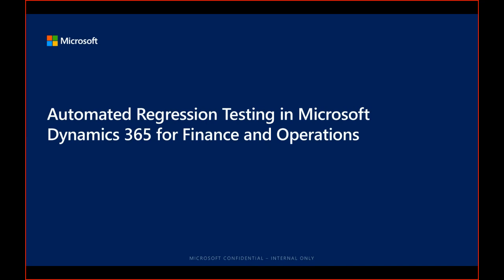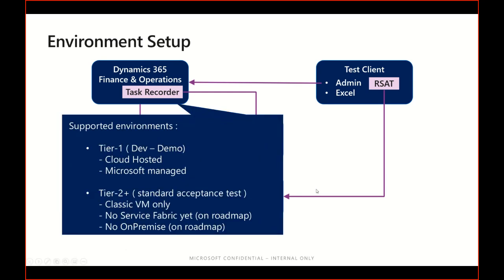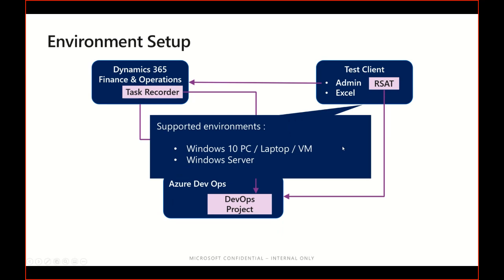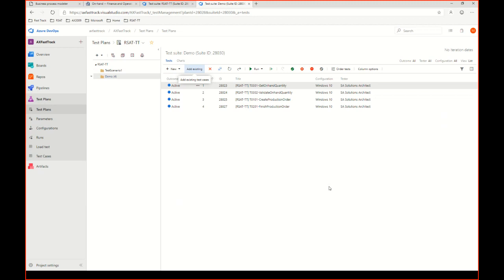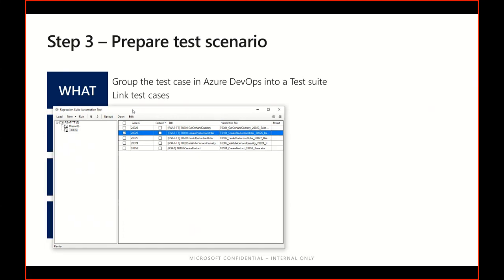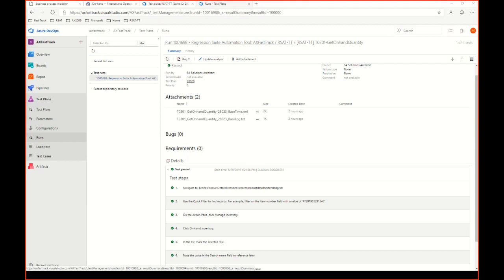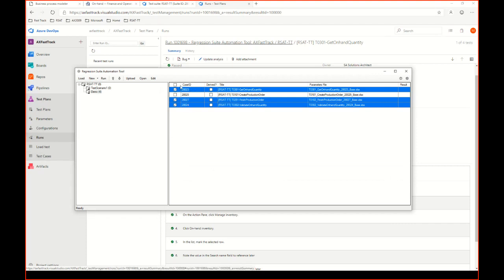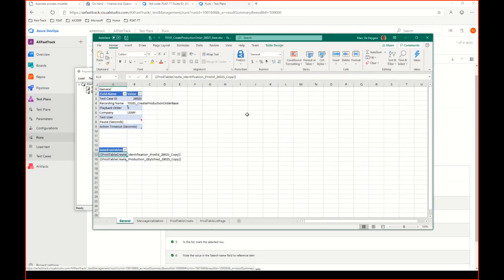Dynamics 365 Finance Regression Suite Automation Tool - Testing Life cycle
This is the second of a two-part series on Regression Suite Automation Testing (RSAT). This session will cover a demo of the whole cycle of creating and saving task recordings from Finance and Operations to the BPM library in LCS, synchronizing the BPM library to create test cases in Azure DevOps, grouping the test cases into test suites, and loading and executing the test suites in RSAT.